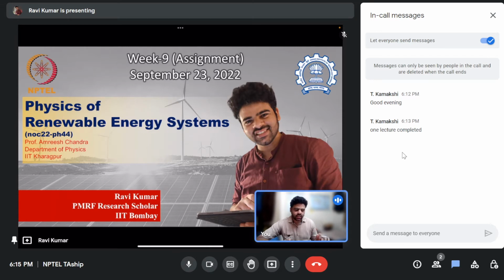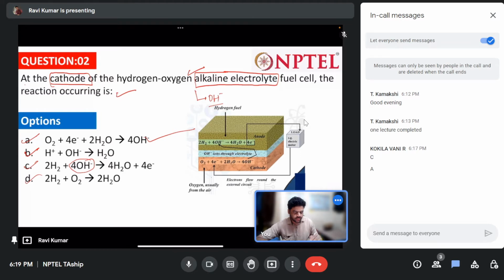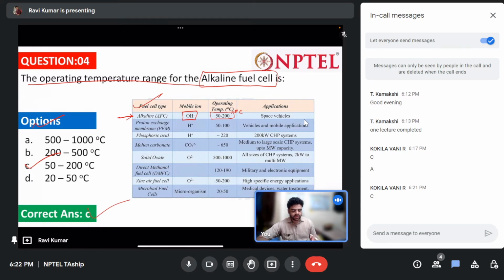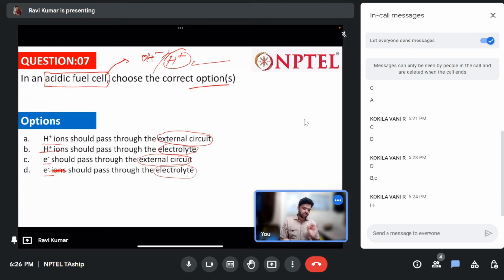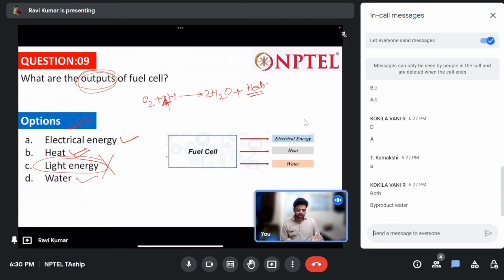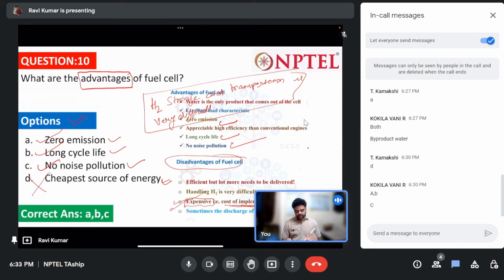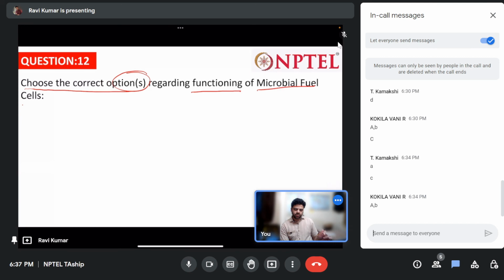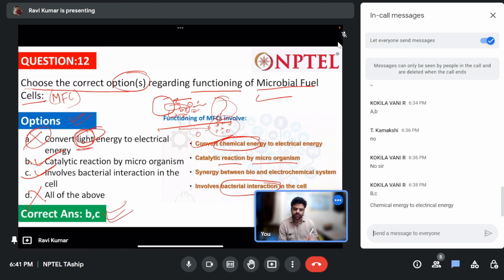NPTEL | Physics of Renewable Energy Systems (noc22-ph44) | Week-9 Assignment Discussion